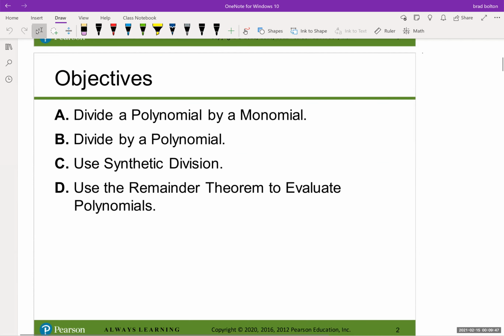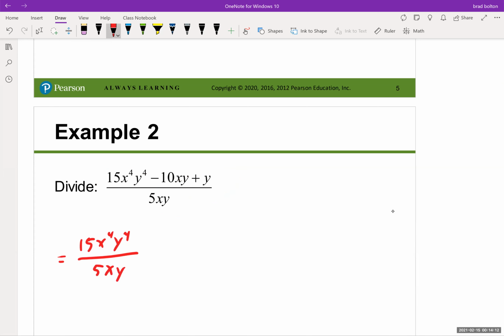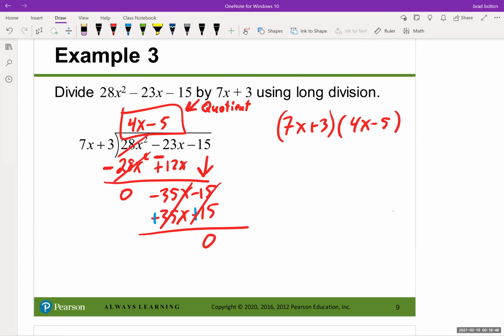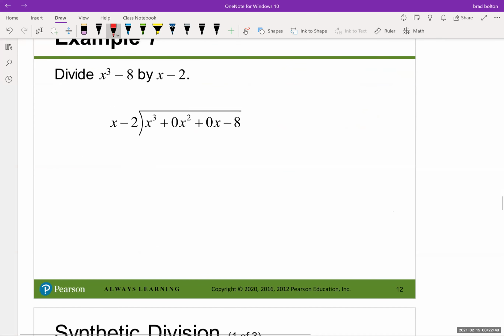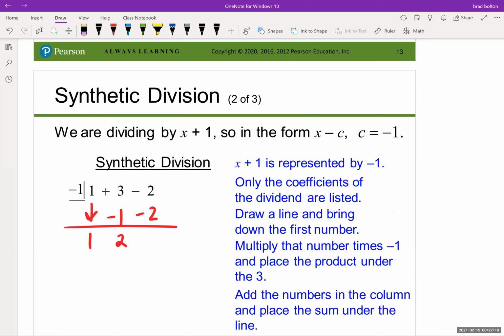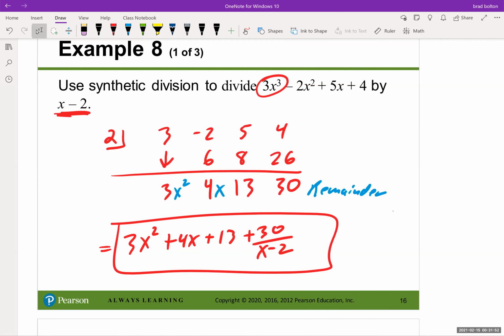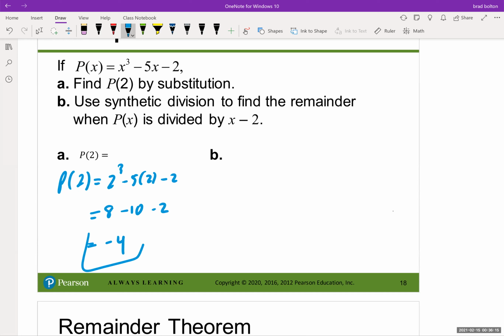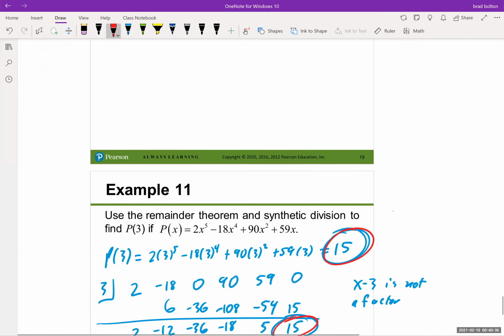Math 62 5 3